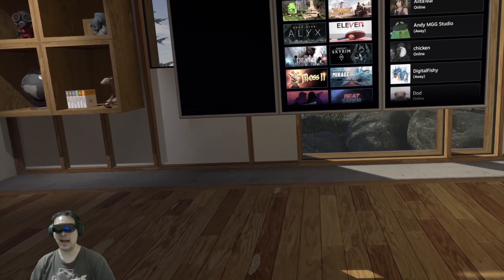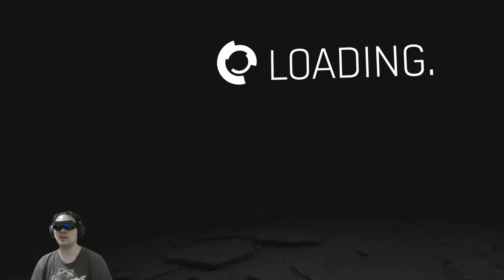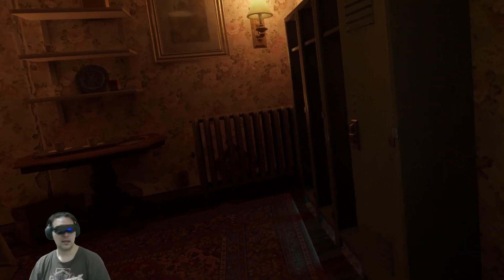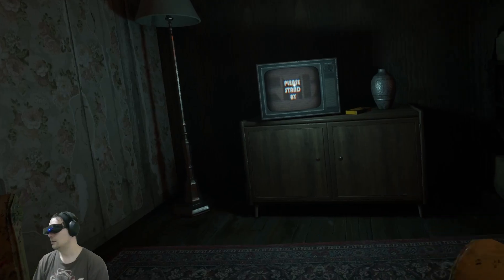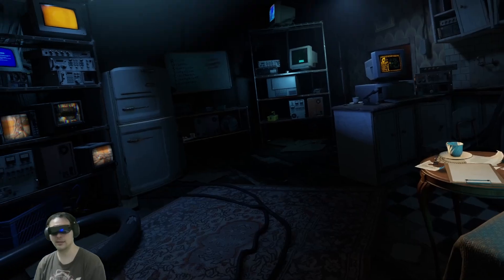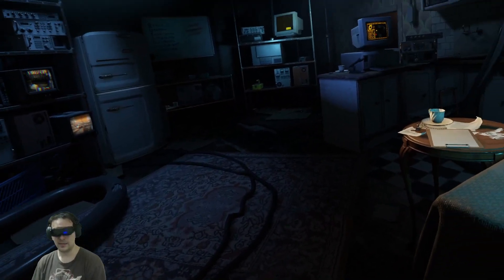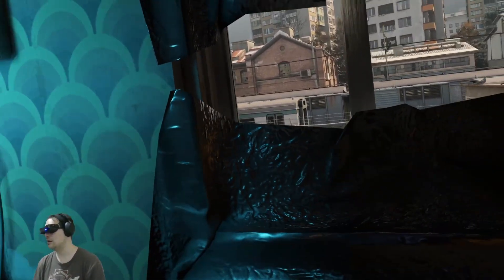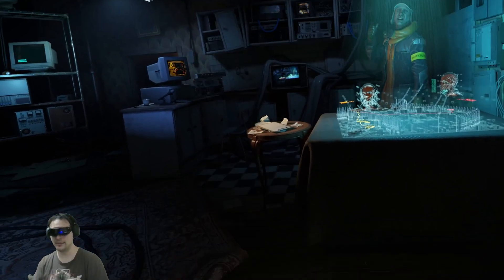Is the Apple Vision Pro the BEST microOLED PCVR Headset Now? AVP vs. Bigscreen Beyond!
The Apple Vision Pro is a streaming PCVR headset now, thanks to ALVR! And it works really well! But is now BETTER than the Bigscreen Beyond? Which is the best microOLED headset for PCVR right now? Watch this video to find out!